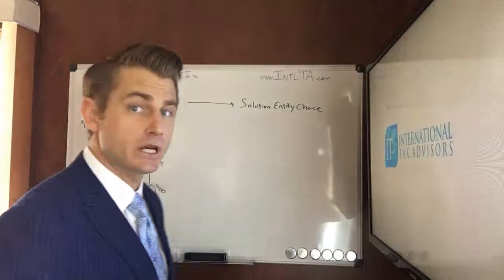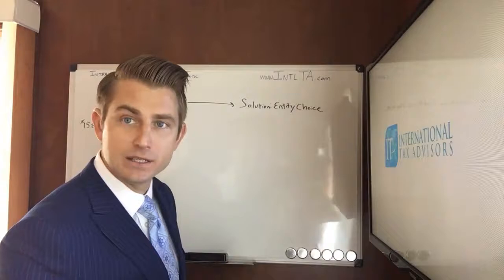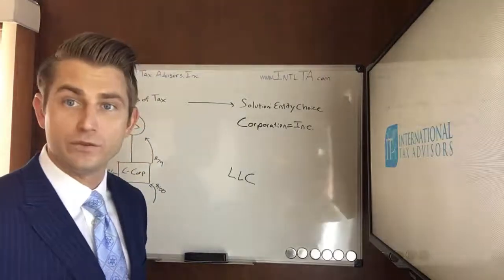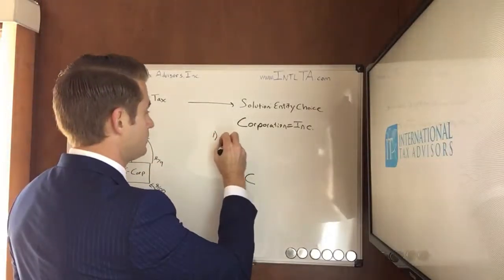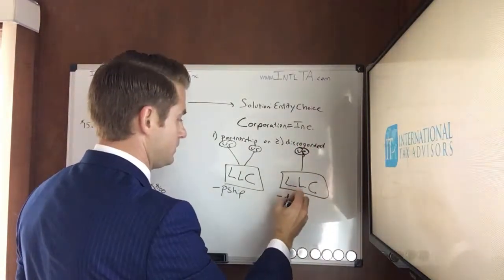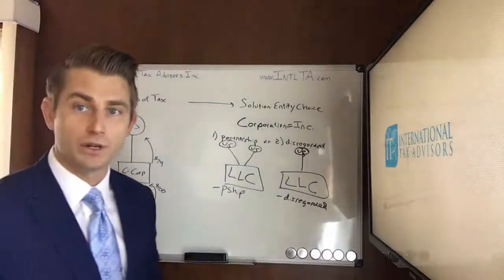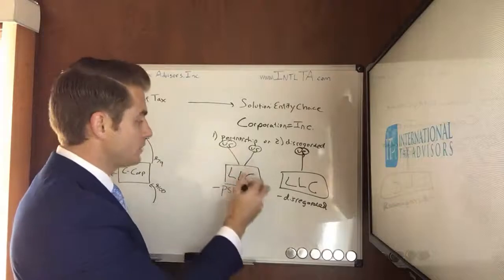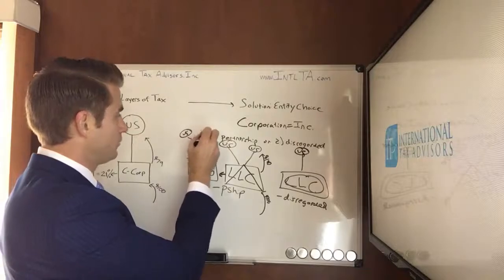Tax Briefs Ep 6 Entity Classification International Tax Advisors Inc Drew Edwards CPA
Episode 6: Entity Classification addresses how certain legal entities (e.g., Limited Liability Companies, "LLCs") can have more than one tax entity classification (e.g., corporation, partnership, or disregarded entity) depending on how many members are present in the entity or the liability associated with such member(s).

Tax Briefs: A series of short videos intended to illustrate tax strategy and planning concepts.

Presented by: Drew R. Edwards, CPA - Managing Owner, International Tax Advisors, Inc. - a CPA firm located in South Florida assisting individuals and businesses with tax consulting and compliance needs. Mr. Edwards is an international tax accountant with over 15 years of experience.